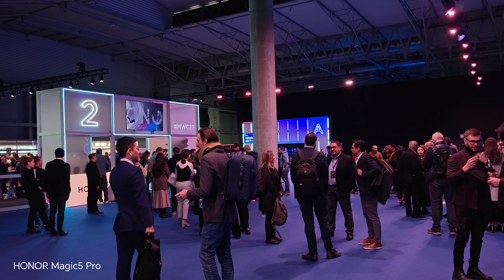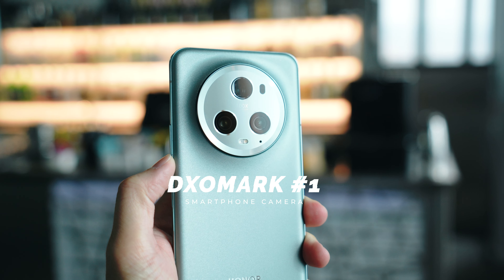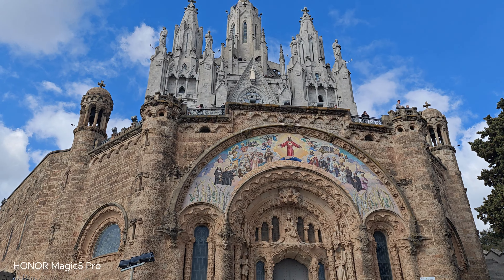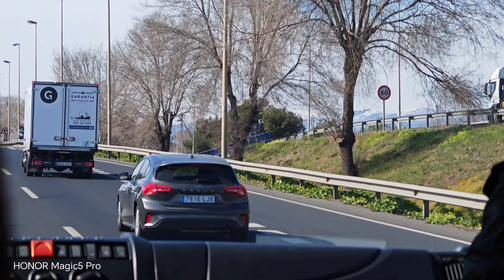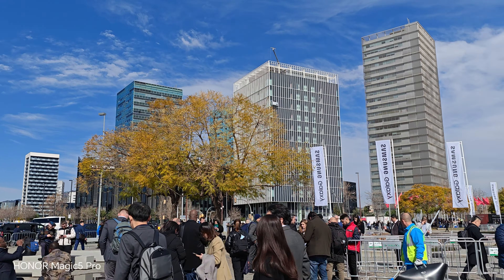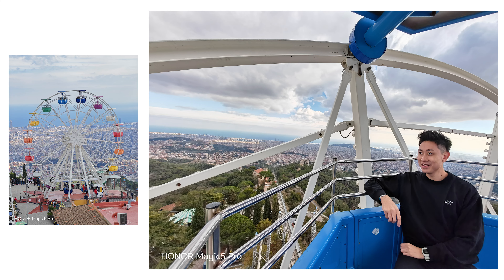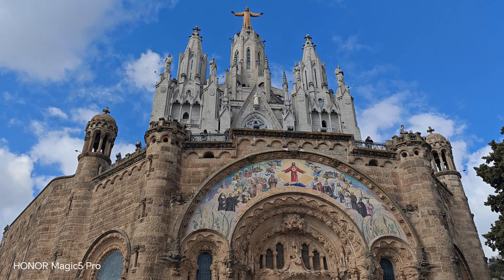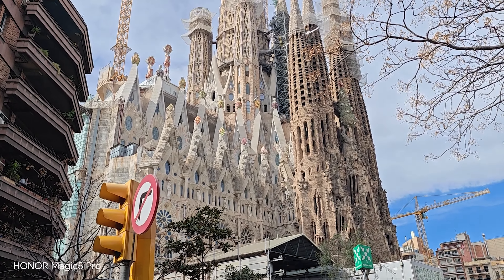HONOR Magic5 Pro: Testing out DXOMARK's CAMERA KING!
The HONOR Magic5 Pro was just crowned the top spot in DXOMARK's smartphone category. But how does it perform in REAL LIFE? Let's find out! 🔥🔥
Massive thanks to @honormalaysia for lending me the unit!
📷 Camera Specs:
- 50MP Wide Camera (f/1.6)
- 50MP Ultra Wide Camera (f/2.0)
- 50MP Periscope Telephoto Camera (f/3.0, 3.5x Optical Zoom, 100x Digital Zoom, OIS)
- 12MP 4K Front Camera

HONOR Magic5 Pro Camera Test! DXOMARK's NO.1 Phone Camera!
This is DXOMARK's Camera KING!
HONOR Magic5 Pro Camera Test: DXOMARK's CAMERA KING!
HONOR Magic5 Pro Camera and Video Test